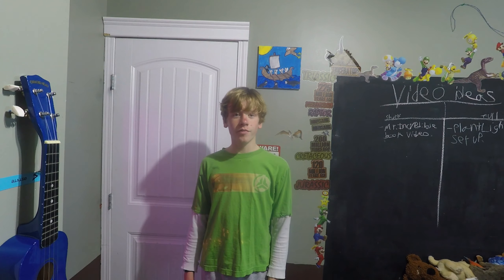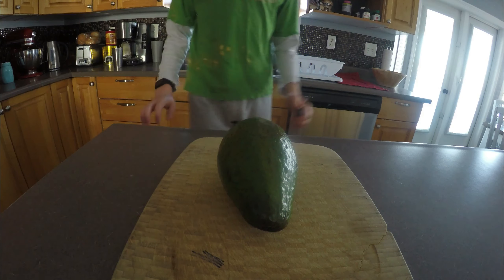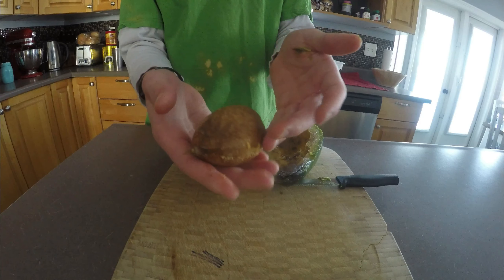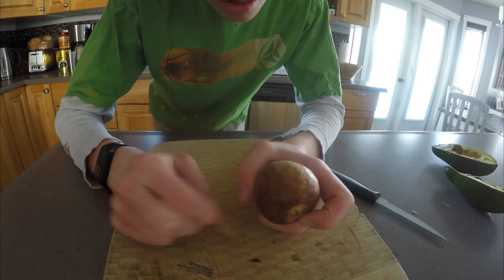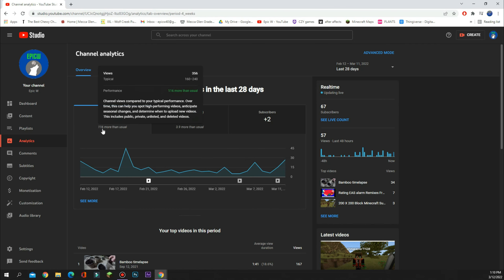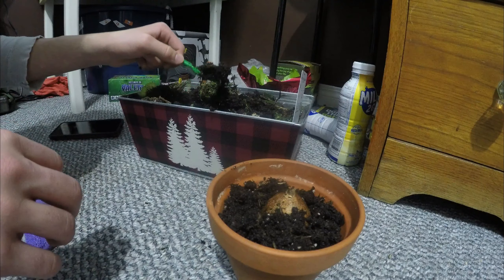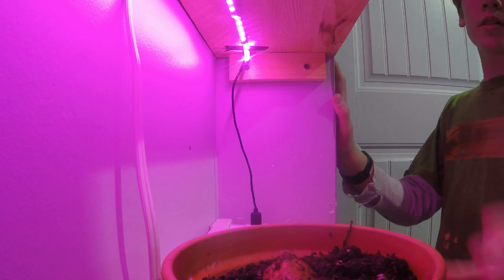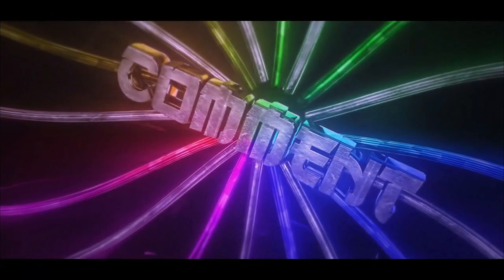Growing an Avocado Tree